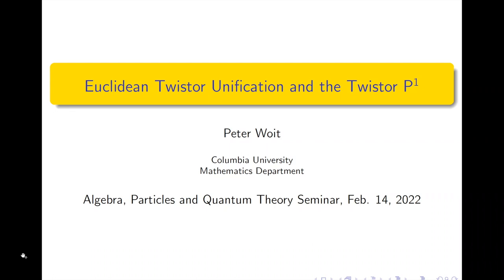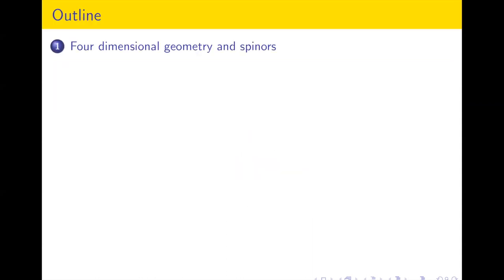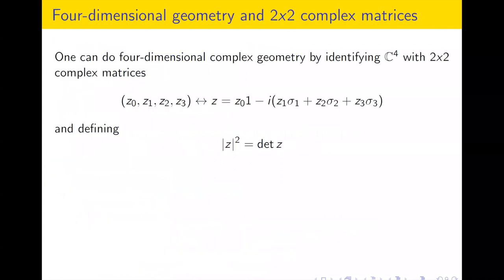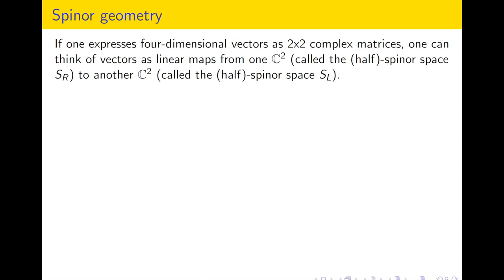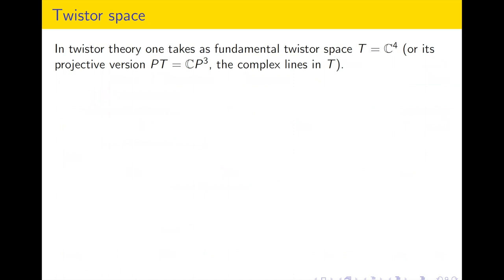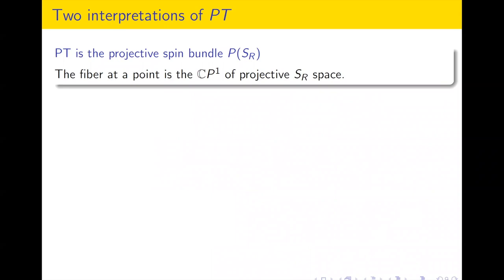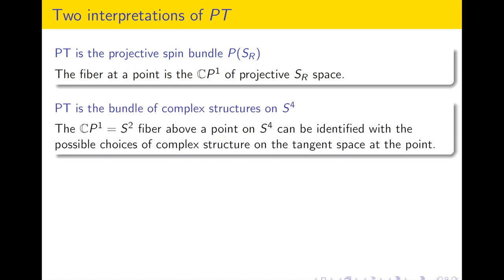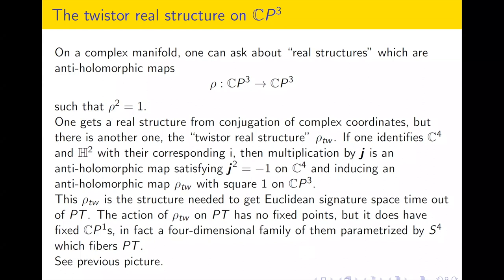Peter Woit - Euclidean Twistor Unification and the Twistor P^1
Talk given on the 14th of February 2022 for the Algebra, Particles, and Quantum Theory seminar series.  Organized by Nichol (Cohl) Furey, Humboldt-Universität zu Berlin

Abstract:

If one Wick rotates and works with twistors in Euclidean rather than Minkowski space-time, the way symmetries work changes significantly. I'll argue that in the Euclidean context the symmetries of twistor theory match well the symmetries of the Standard Model as well as a chiral formulation of general relativity, providing a promising new basis for a unified theory.

From the twistor perspective, a space-time point is described by a sphere with its antipodal map, known to mathematicians as the twistor P^1. Remarkably, this same structure shows up in recent advances in number theory, and I'll say a bit about that story (for more,